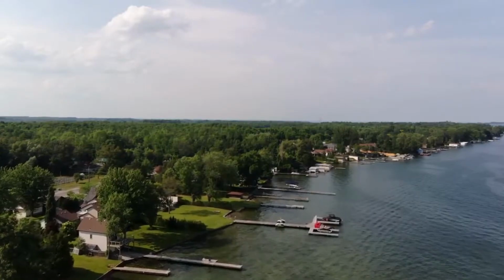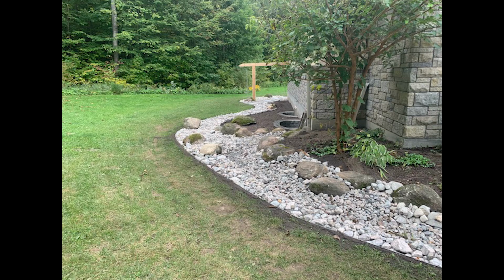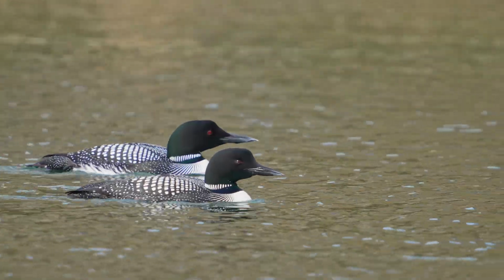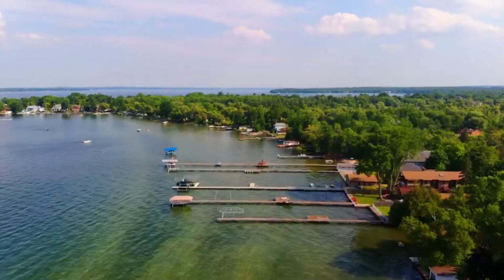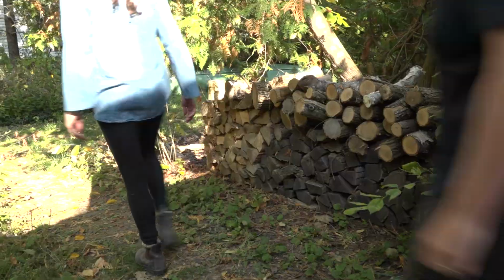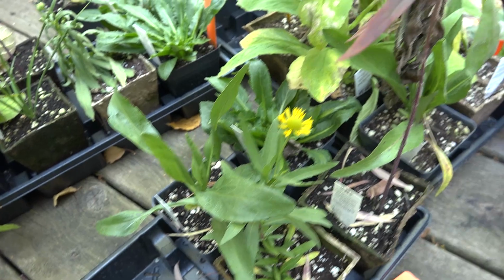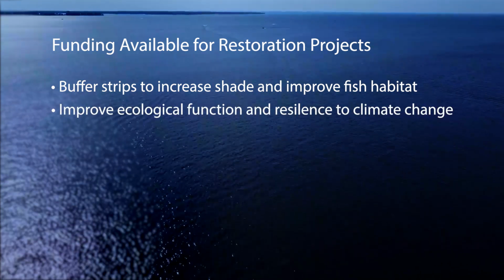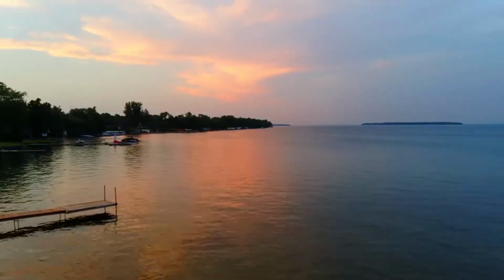Naturalizing Lake Simcoe's Shoreline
If you want to improve the health and the looks of your Lake Simcoe shoreline or riverside property, watch our short video with Parklane Landscapes. What do you need permits for? What elements should you keep?